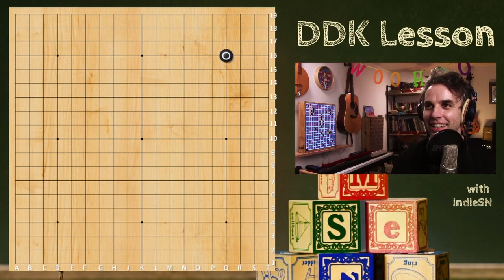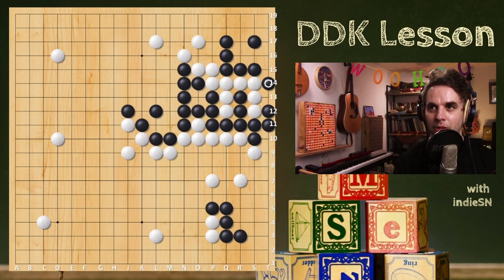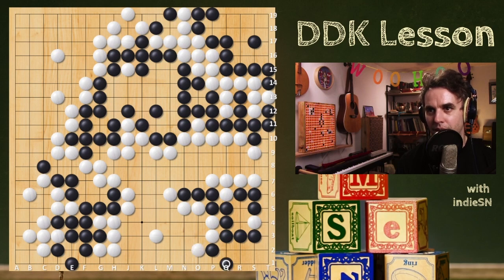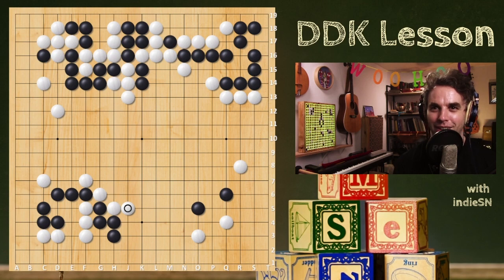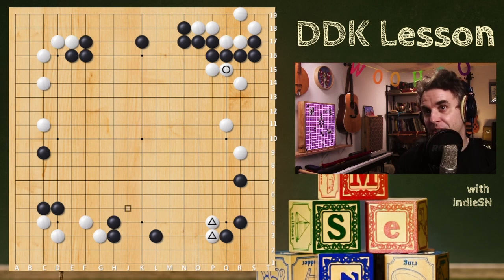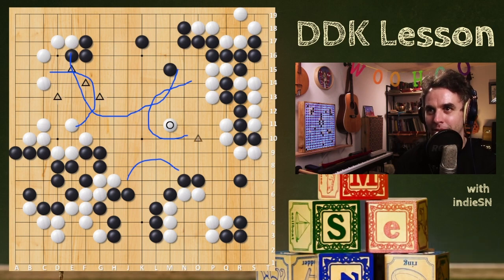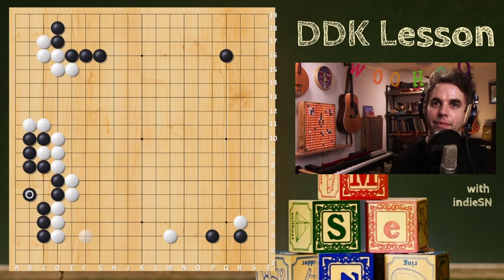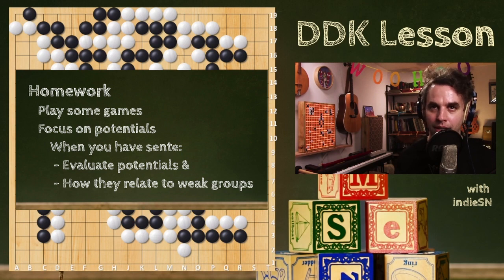Evaluating Potential - DDK Lesson with IndieSn - Go / Weiqi / Baduk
Daniel ML teaches beginner go lessons to friend and collaborator IndieSN!

Video edited by @skatmaker